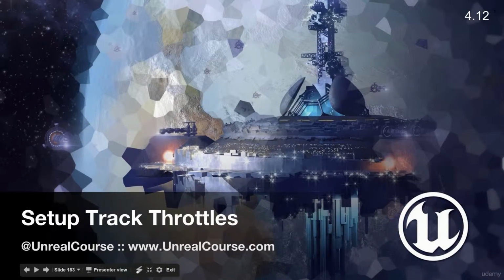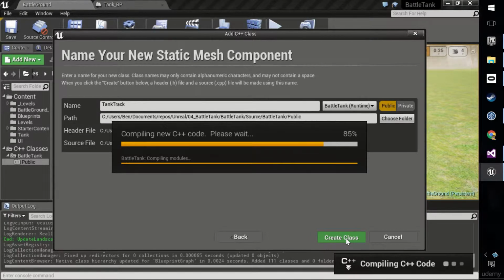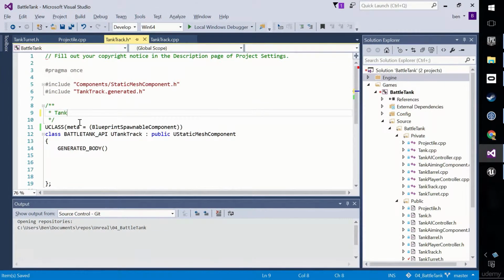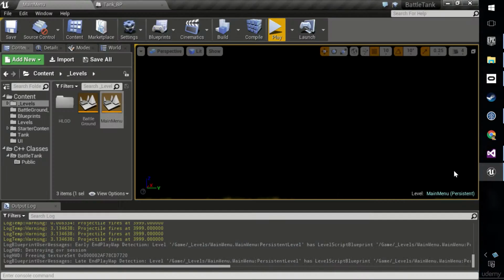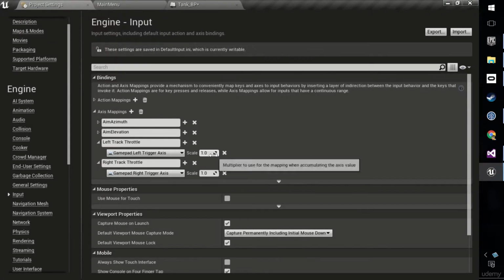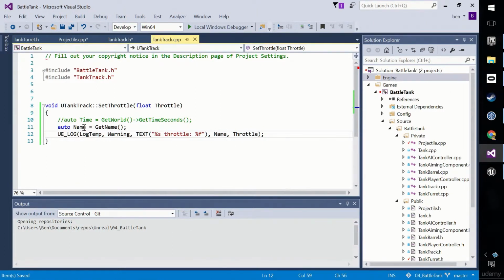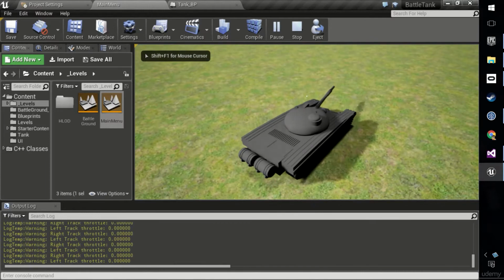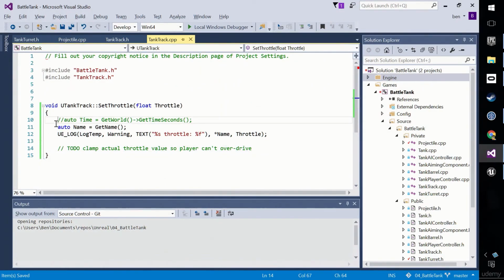153n setupn trackn throttlesn tank